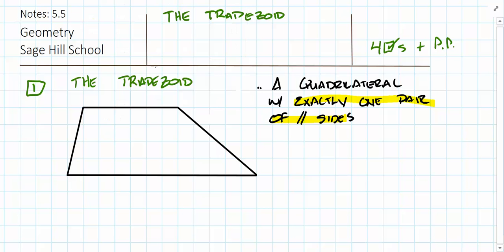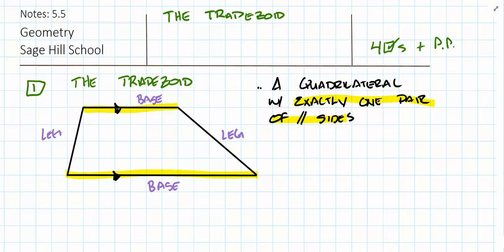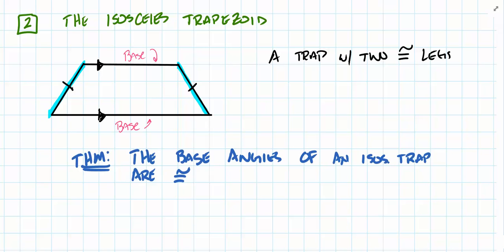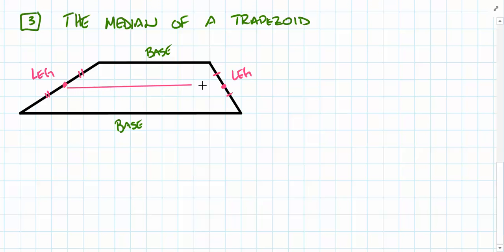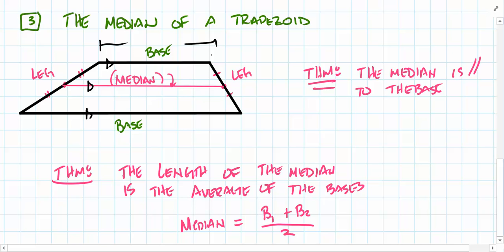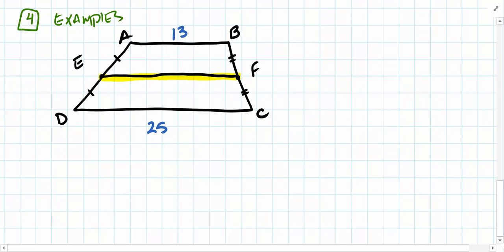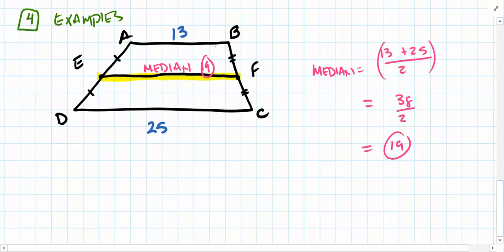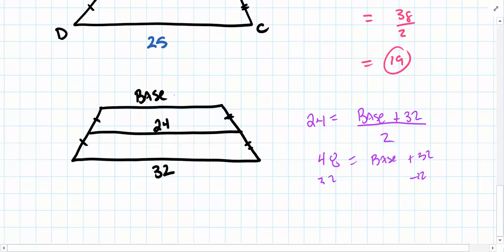Geom 5 5 The Trapizoid